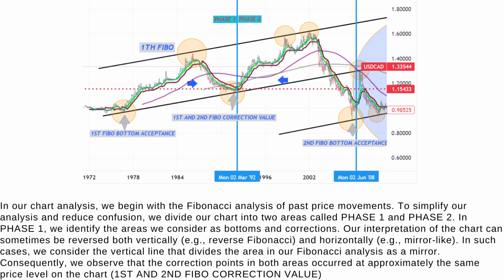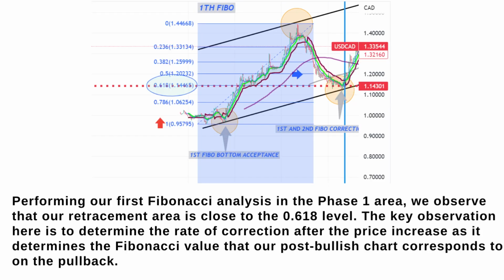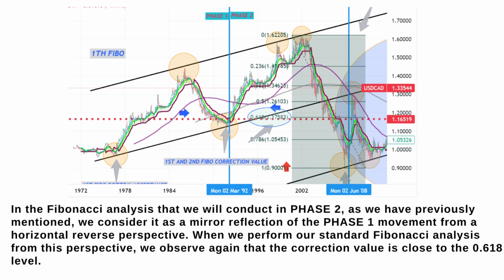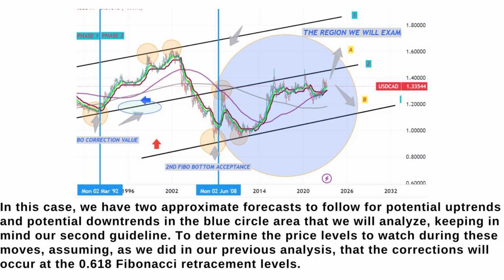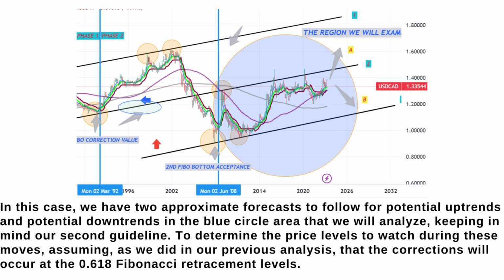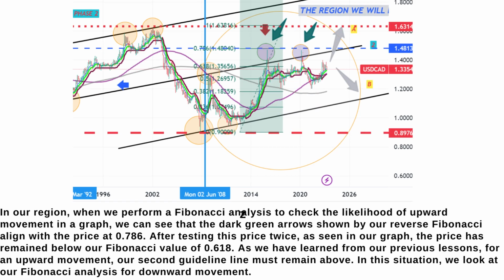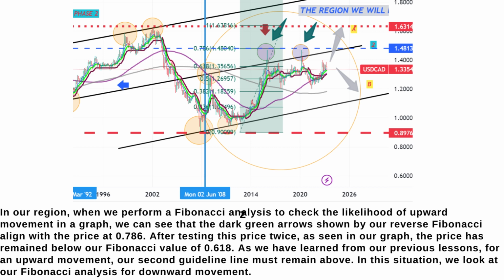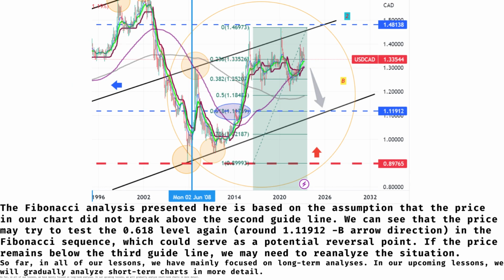Graphical Technical Analysis Theory In Visiual PART-6 (USDCAD)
Recently, we have had some questions in our minds about how to evaluate our investments in the markets amidst the variability of the economy. In order to assist investors to some extent, I wanted to create a channel like this and explain theoretically how to perform analyses and illustrate it with actual graphs. Hopefully, it will be helpful for you.